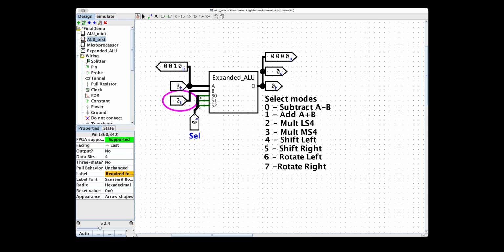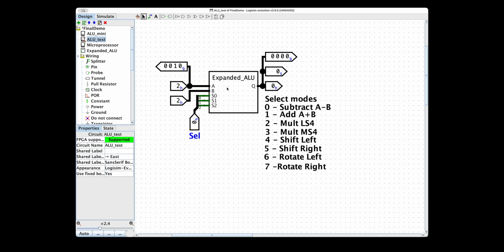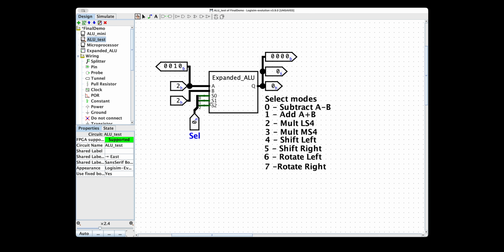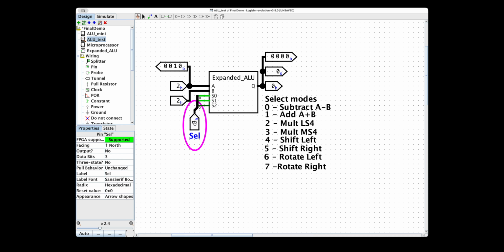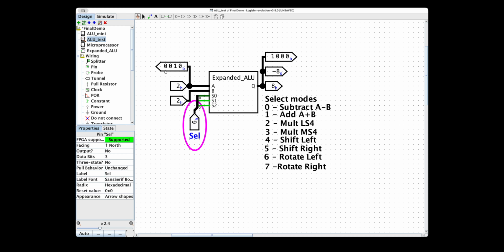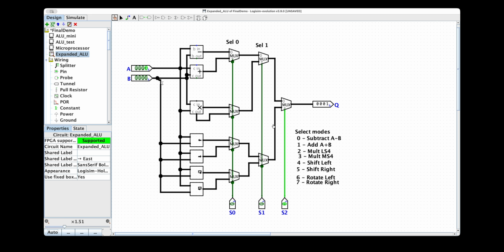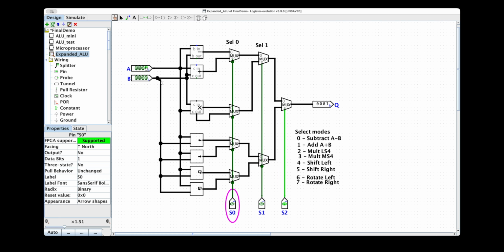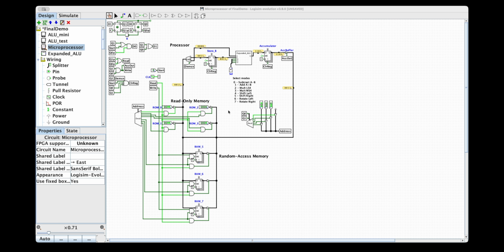Final Demo - ALU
In this video demonstration, I show the expanded ALU test circuit to demonstrate all of the possible operations. I show the internal circuit and explain why I selected the chosen operations. I discuss why it is useful to have a multi-functional ALU inside a microprocessor.